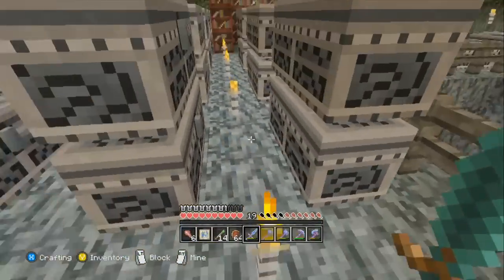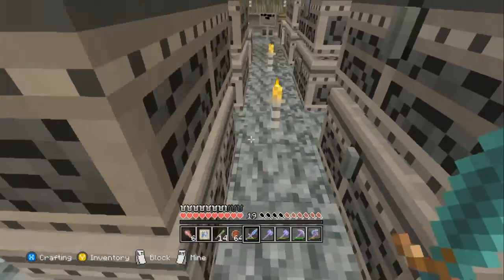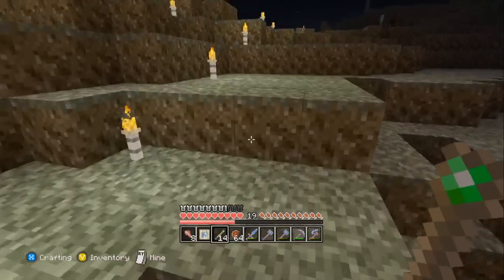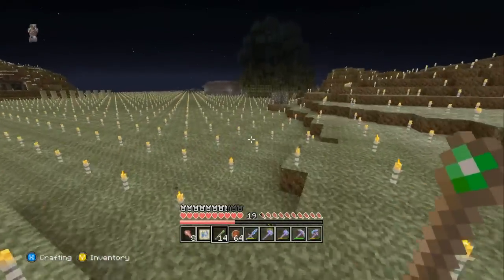Minecraft Xbox 360 - Operation Dome #79 - Convention Attended, Renovation, and Plans.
Welcome to the brand new series called Operation Dome.
This will be a series that my friends and I are going to encase the entire world in glass and glass panes.
So this series may be short, but it is a lot easier than doing Operation Bedrock.

In this episode, I attended a convention which was really fun, my parents are renovating and remaking the kitchen, and I have plans for videos I wish to do.

Want to join the Pixelmon Server? Have 1.7.10 Forge Installer Recommended and Pixelmon 3.4.0 and join us at "envyblock.org". Just don't harass my friends and the people in this server please. =)

Everything else is said in the video. =P

We will be doing both series at the same time alternating between the two so we don't get bored doing one thing.

This world is the same world as Operation Bedrock, I made a second copy incase anything were to happen to the first save.
So this beautiful world is going to be covered in snow one way or another so yea... enjoy the scenery while it lasts.

If all goes well, I will start inviting people to this world and if you do well in this world, I could invite you to Operation Bedrock.

Simple Rules:

Listen to what we say.
Respect everyone in the party and game.
Do not mess around to the point it is a nuisance (or that you are annoying us).
Do not steal anything.
Do not do your own thing unless told to.

I will upload (or try to) Operation Dome on Wednesdays and Operation Bedrock will still be on Saturdays.

Special thanks to the following who helped out this week. =)

~Swordking090~